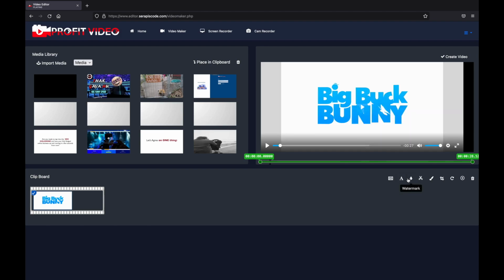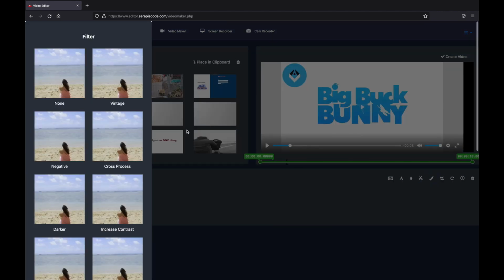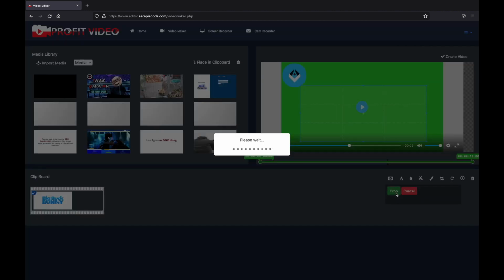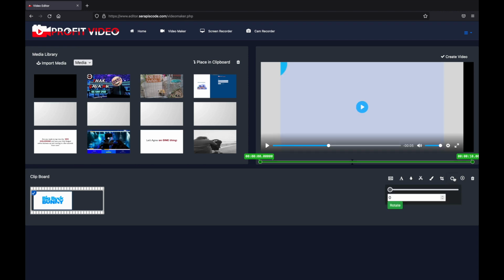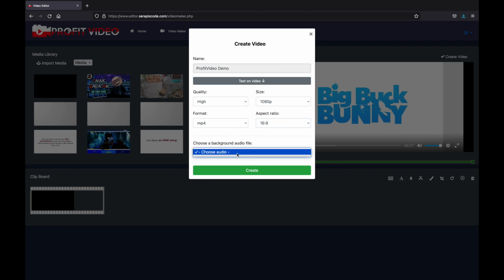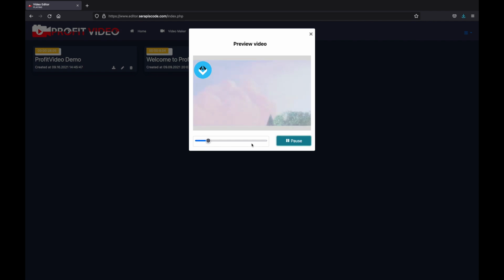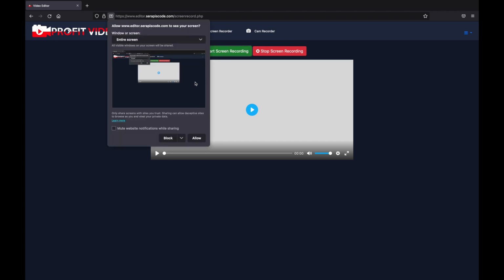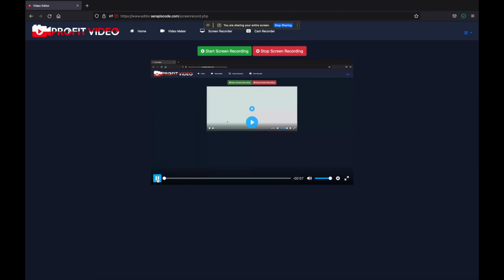ProfitVideo Review & Demo 🎥 Profit Video Review + Demo 🎥🎥🎥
ProfitVideo Review, Demo & $10,555 Bonus - Profit Video Review

ProfitVideo Review! What's inside ProfitVideo by Mike McKay & Radu Hahaianu? A Video Editor SO EASY To Use… Even A 5 Year Old Can Master It! You’ve probably seen a LOT of video makers and editors... You’ve surely heard of Camtasia, Final Cut Pro X, Sony Vegas or Adobe Premiere. Those are all fantastic video editors...and they work at letting creators publish incredible videos... ONLY PROBLEM?! All existing video editors cost hundreds of dollars EACH and even worse than that, they are virtually IMPOSSIBLE to understand as a newbie!

ProfitVideo Review - Currently Just 1% Of Companies Are Doing Their OWN Marketing... This Is A “Holy Grail” Opportunity Unlike Any Other In Our History! So imagine if you could tap into this incredible industry that has virtually NO competition.

Better yet – what if YOU could be the one to SERVICE the OTHER 99%?! To provide video editing, creation and marketing services to online entrepreneurs like yourself, or local businesses?! You’d Be Paid A King’s Ransom!

Time To Take The Shortcut To Instant Results & Finally Cash In...Just Like The “Big Guys!”

If you're enjoying this ProfitVideo Review and want to learn more about ProfitVideo, check out my in depth ProfitVideo video review above!

- Art